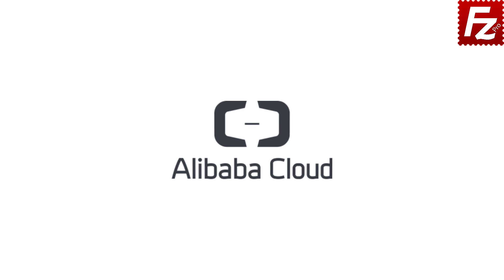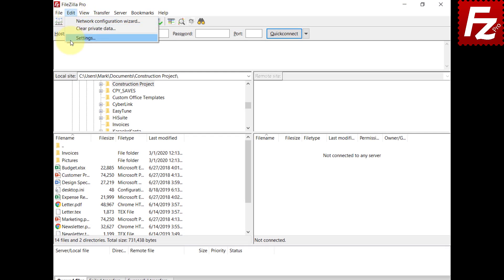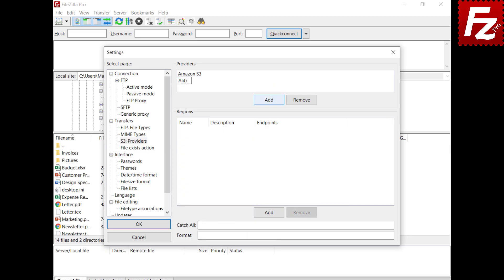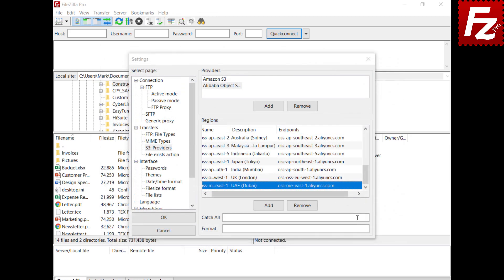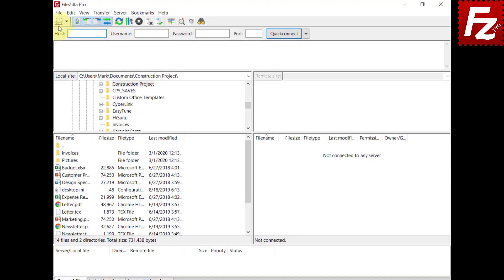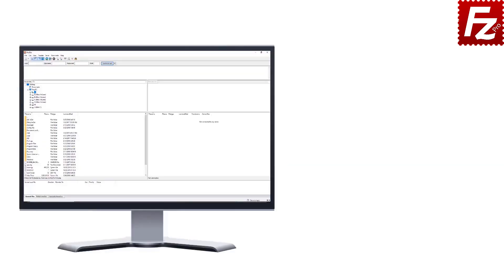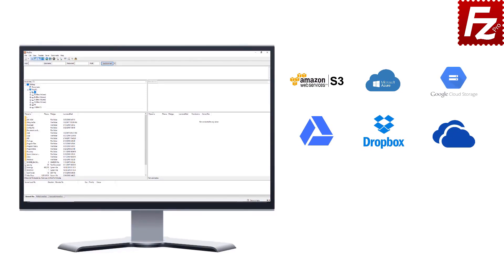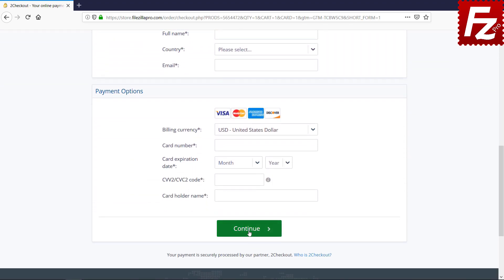How to Connect to Alibaba Object Storage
This short video will show you how to configure FileZilla Pro to connect to Alibaba Object Storage.